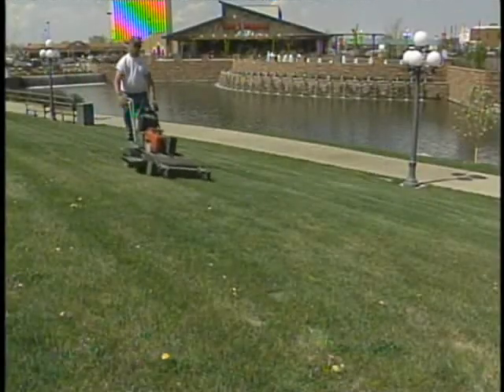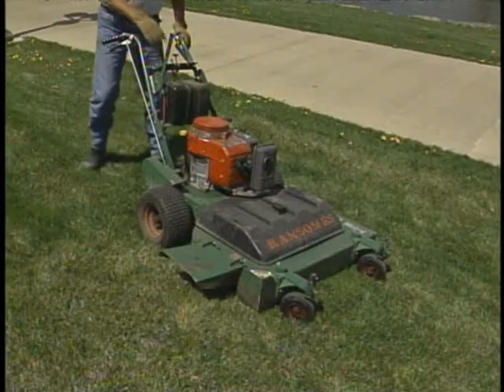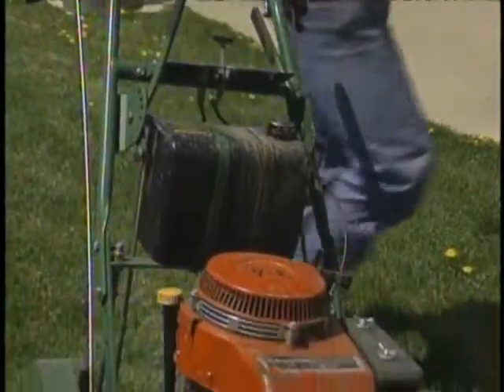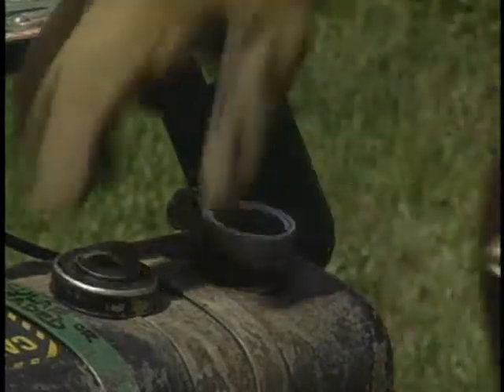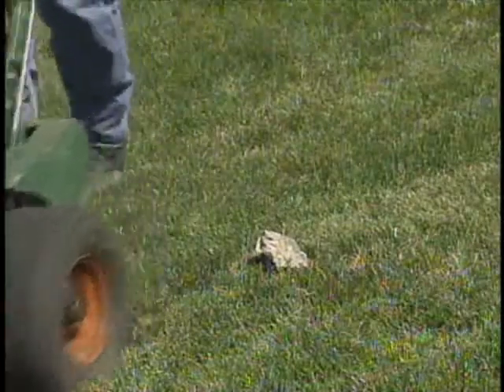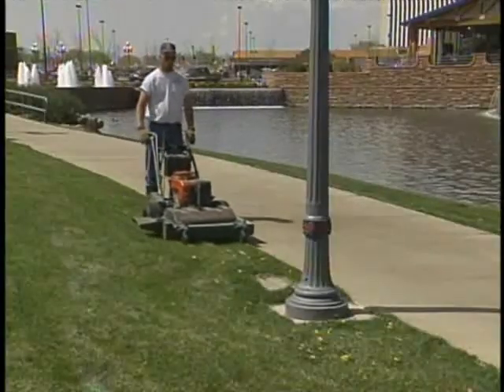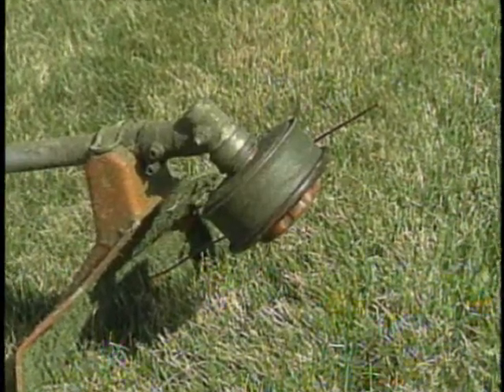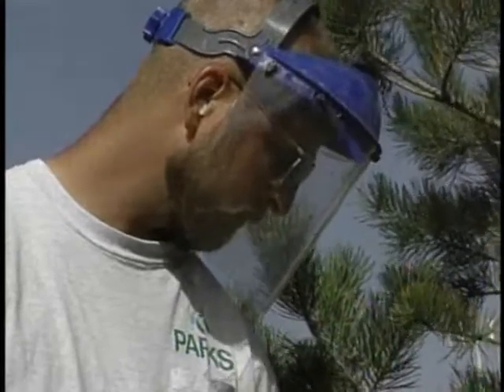Lawn Mower Safety